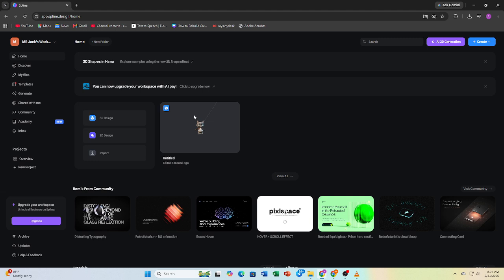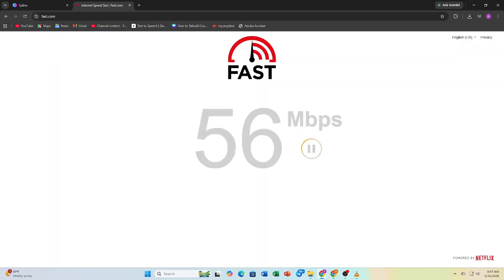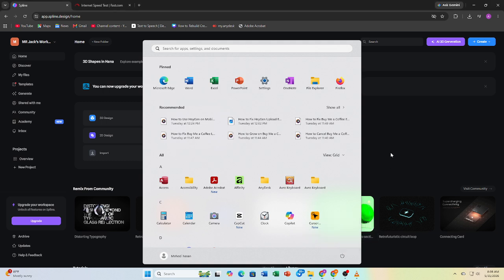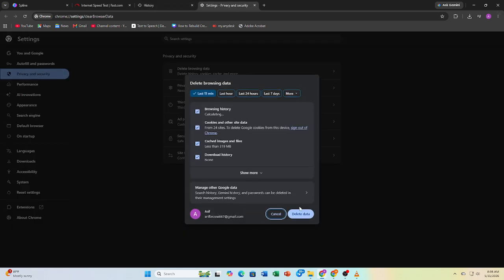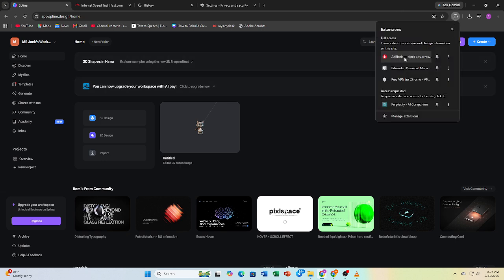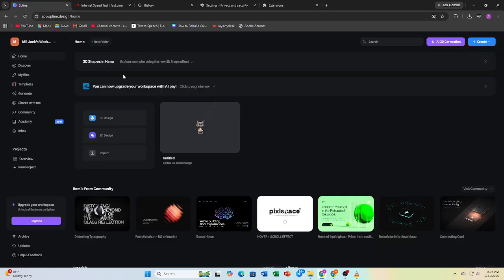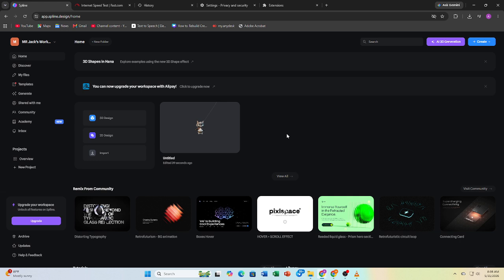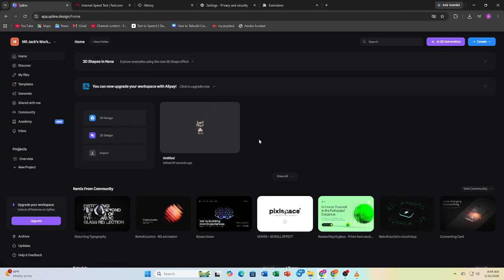How to Fix Spline Not Working Full Guide 2026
Learn how to fix Spline not working issues with this complete 2026 guide. This step-by-step tutorial covers common Spline problems, including loading errors, login issues, export failures, project crashes, browser compatibility problems, performance issues, and connection errors. Learn how to troubleshoot and resolve Spline errors quickly so you can continue creating 3D designs, animations, and interactive projects without interruptions. Whether you're a beginner or an experienced designer, this guide provides the most effective solutions for fixing Spline issues in 2026.